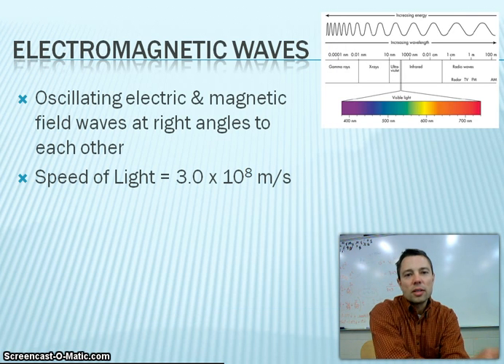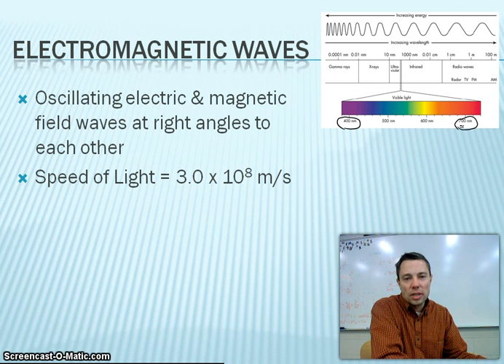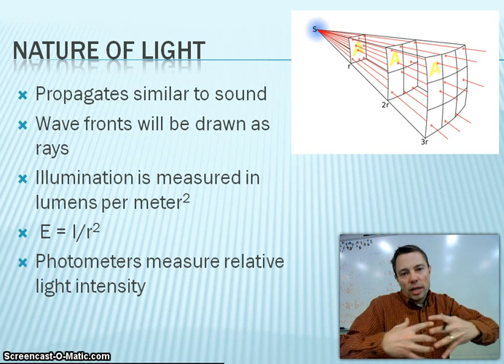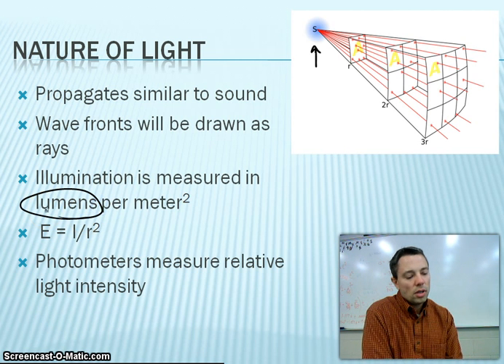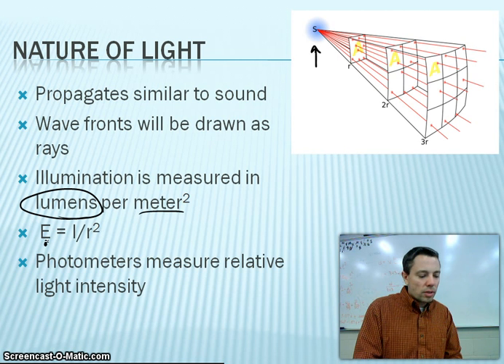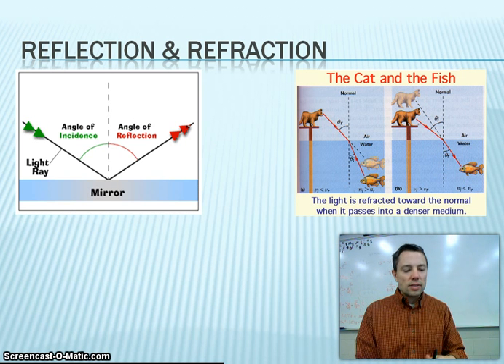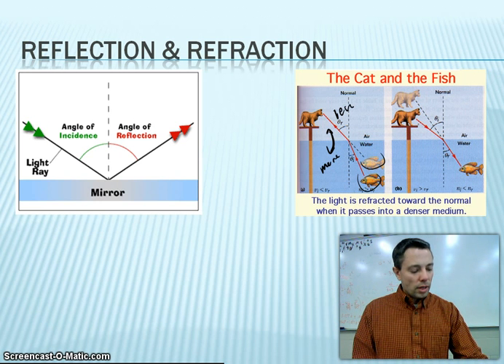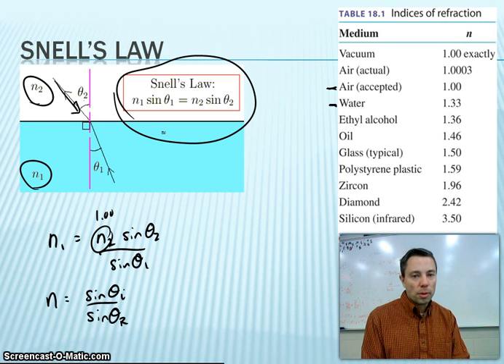Topic Set 8 Video 4a.avi